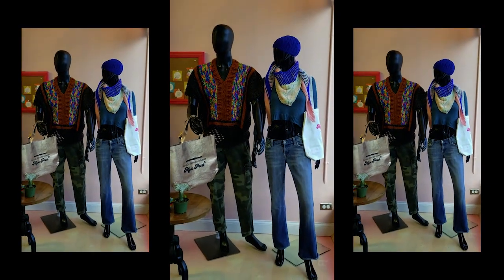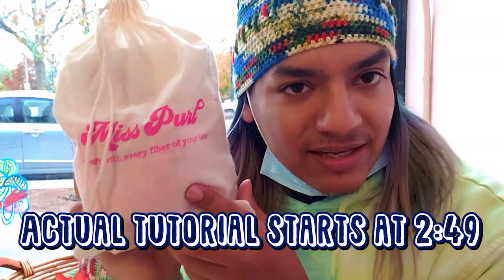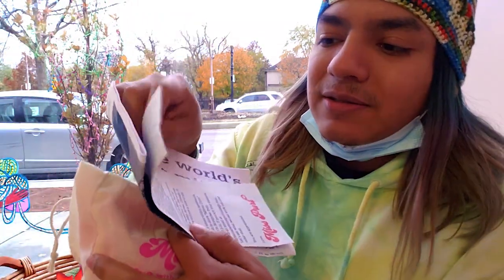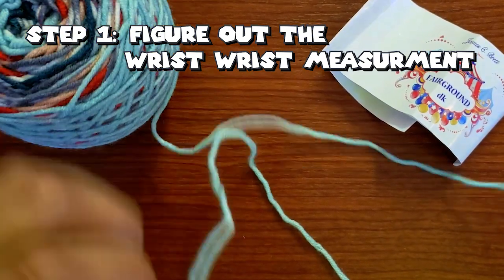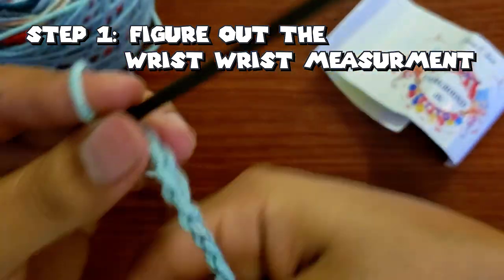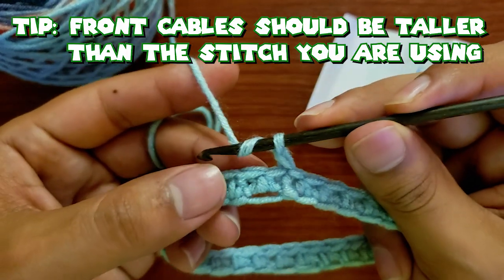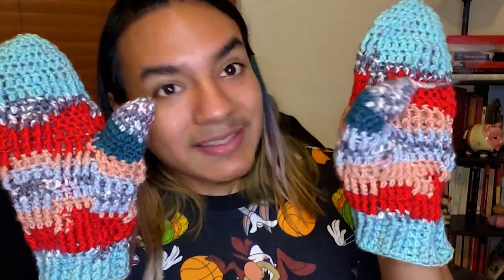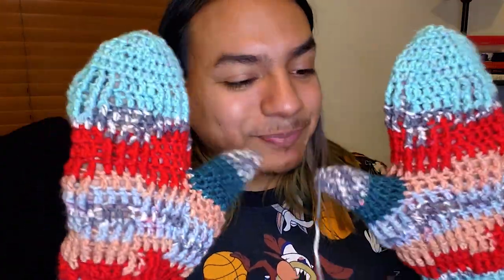Easiest 1 Skein Basket Weave Mittens!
Want to Send Happy Mail? Shoot me an email and we'll go from there!

* Personal information will NEVER be shared on camera but please keep in mind the contents of your happy mail may be shared on the channel :)
- Shout Outs
- CUSTOM Emojis and Pictures next to your name when interacting on my channel
- LIVE Morning Workouts, LIVE Recipes + Cooking, Health Advice
- and LIVE Movie/Show Watch Alongs while we crochet: